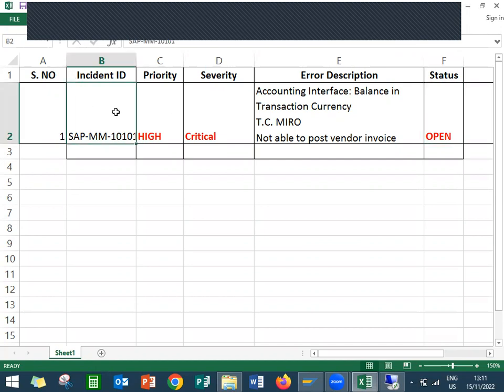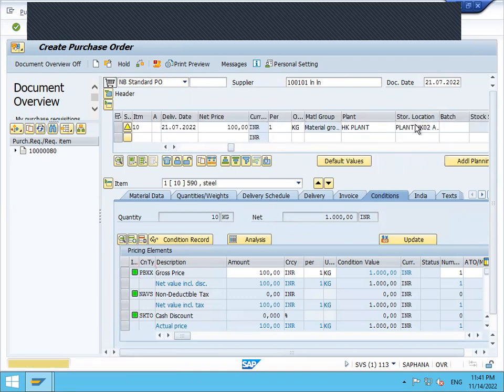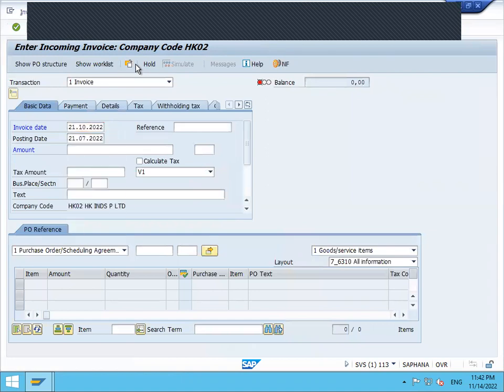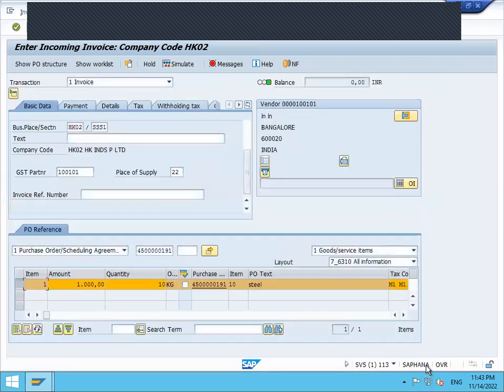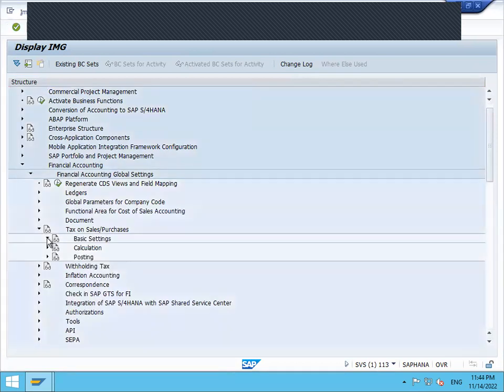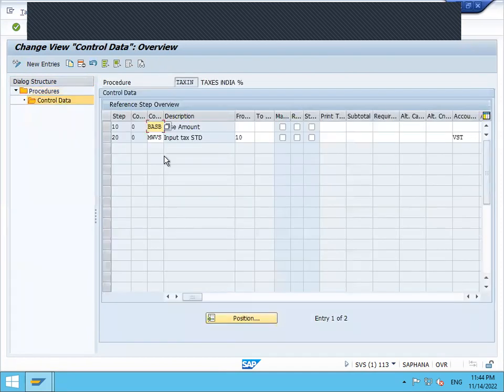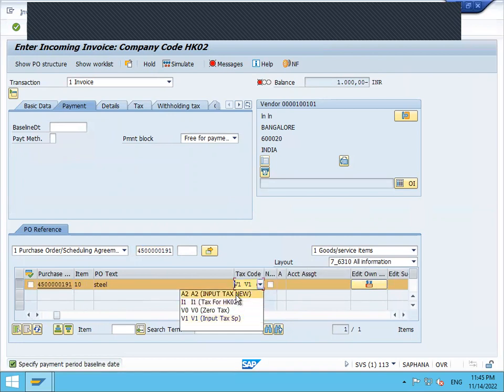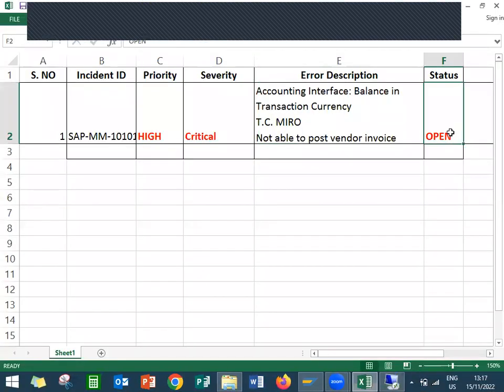SAP MM Support Ticket | Accounting Interface: Balance in Transaction Currency error